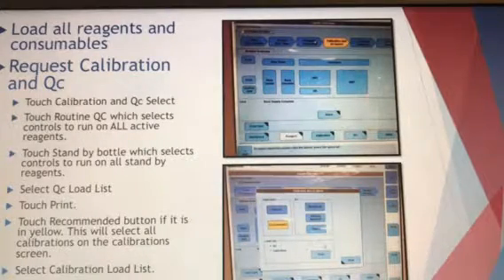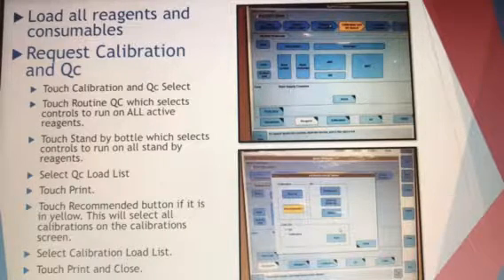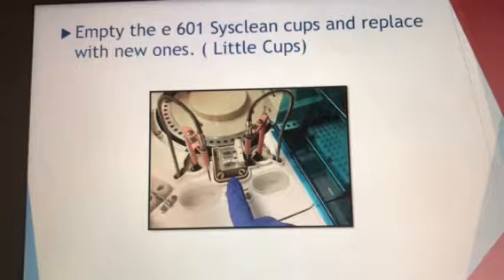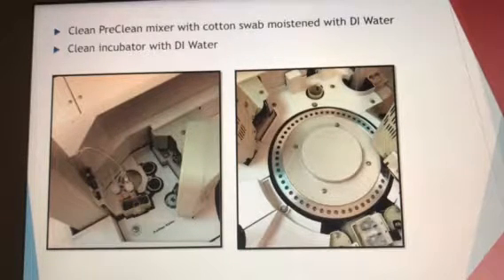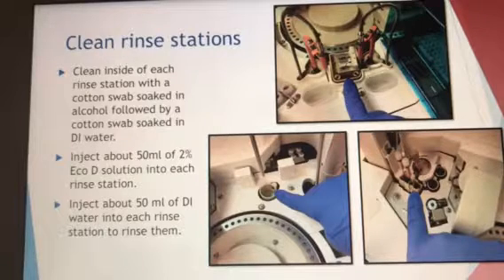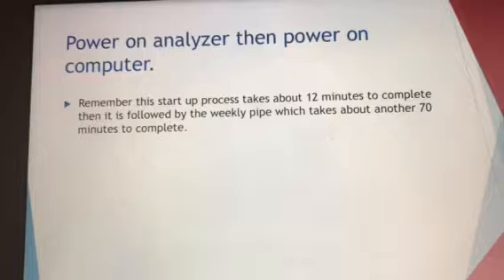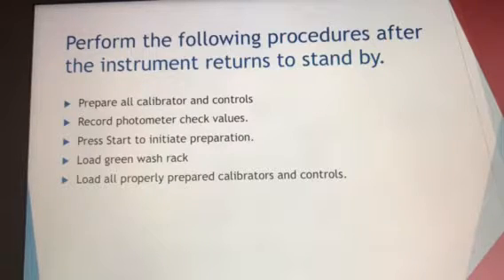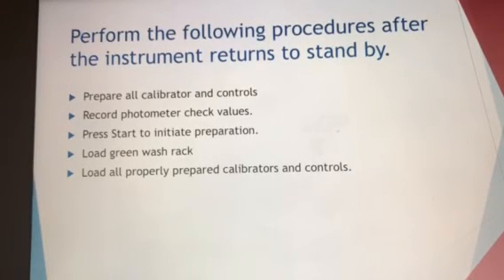Weekly Maintenance Part 2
This video gives information on how to perform the Weekly maintenance on the Cobas 600 Chemistry Analyzer.